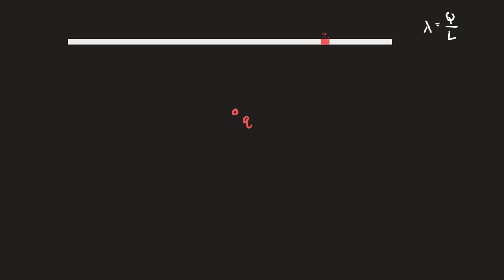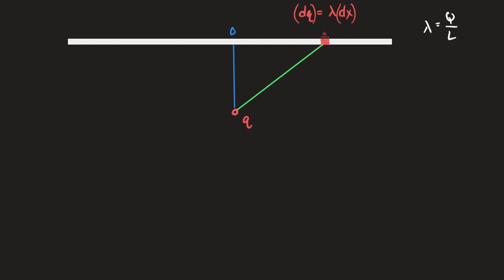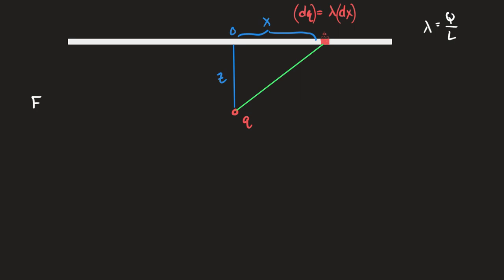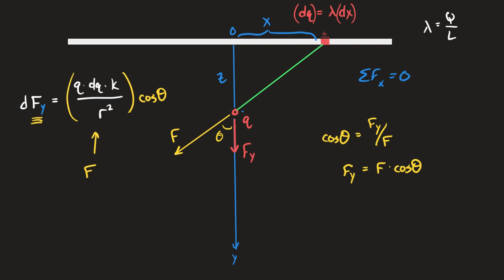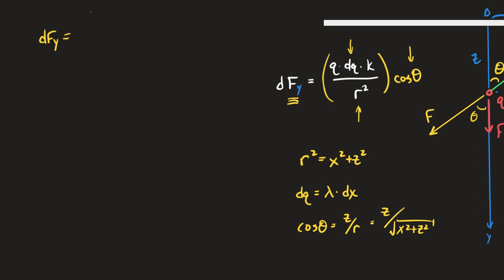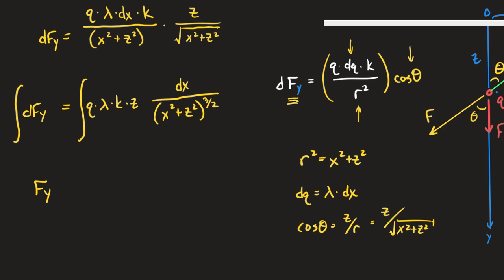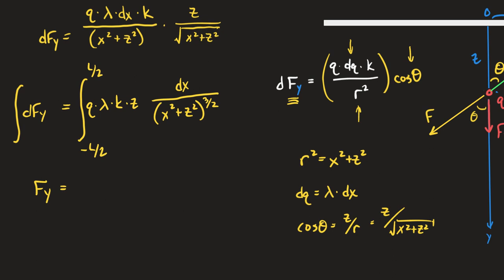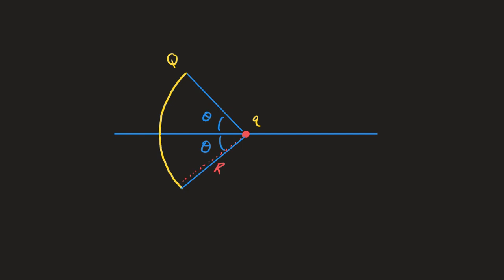Charge Distributions pt 2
A continuation of our discussion of how to set up a force problem using Coulomb's law for a particle near a symmetrical charge distribution.